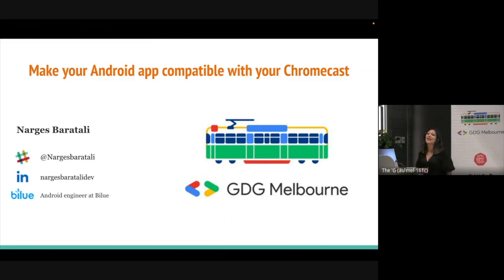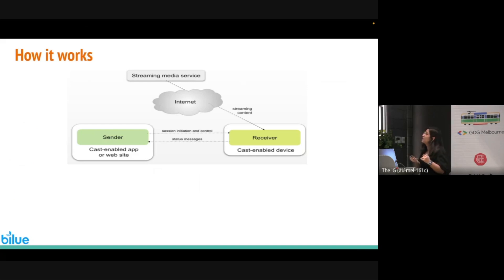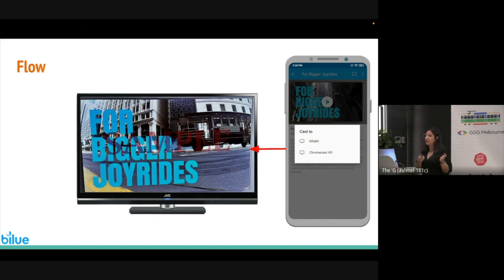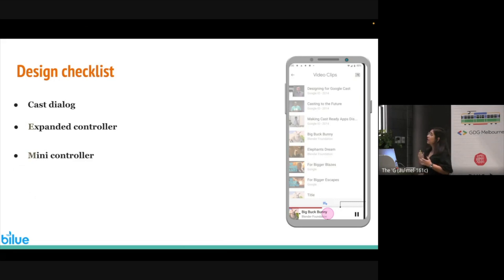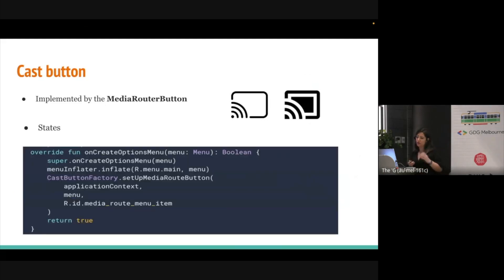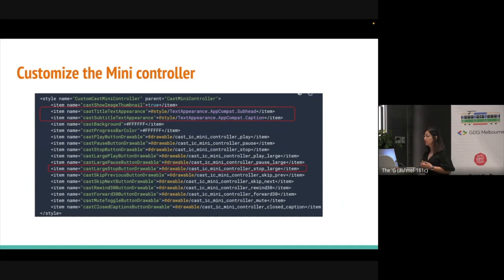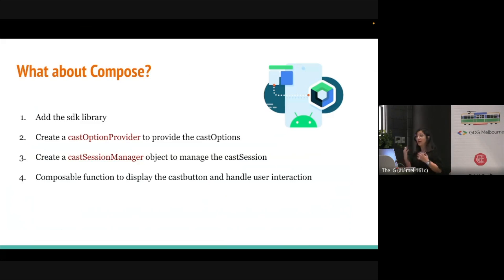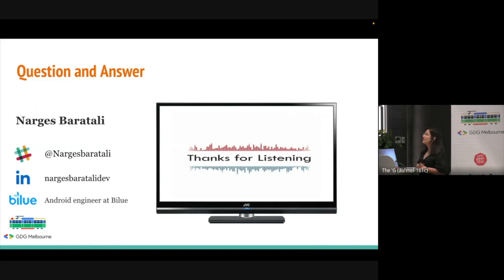Narges Baratali: Make your Android app compatible with your Chromecast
Make your Android app compatible with your Chromecast by Narges Baratali (Android Engineer at Bilue)
Recorded at the May 2023 GDG Melbourne Meetup.